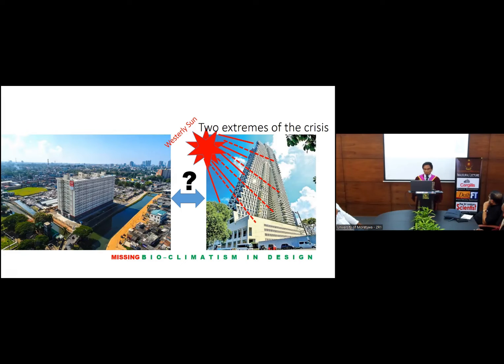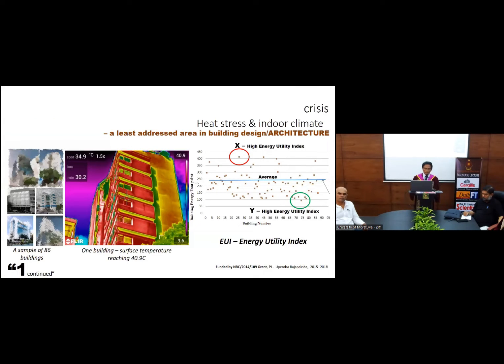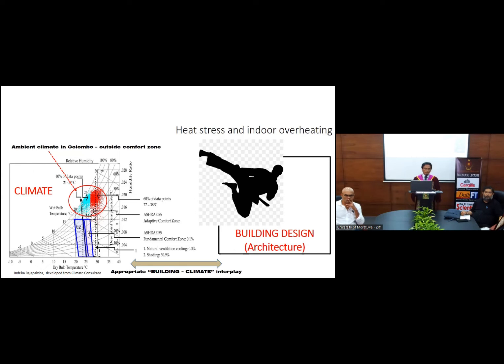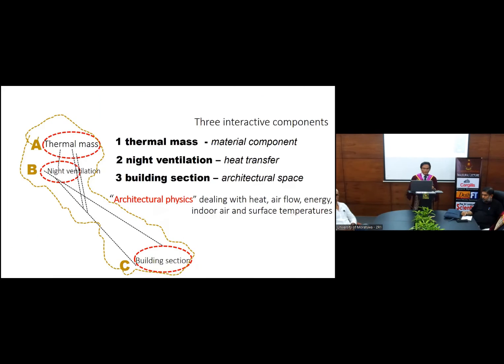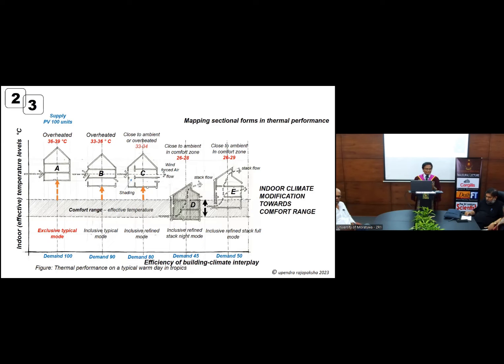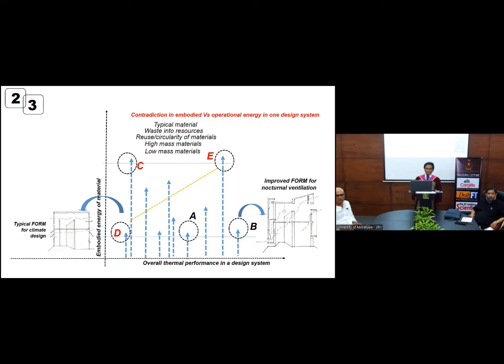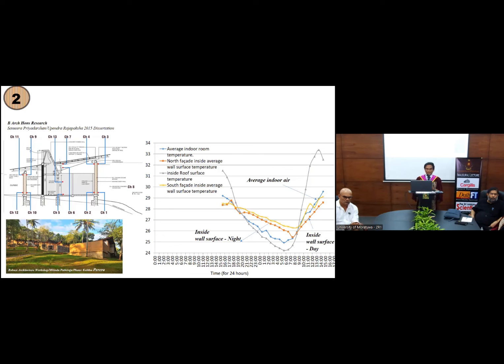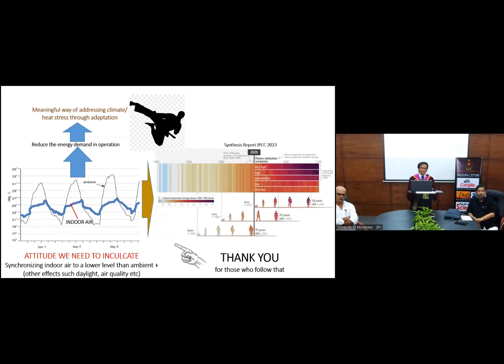Inaugural Lecture Series #20: (Prof Upendra Rajapakse)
Topic: Setting Equations in the Art of Making Architecture at net-Zero